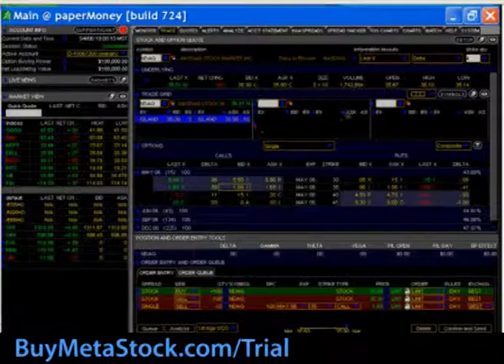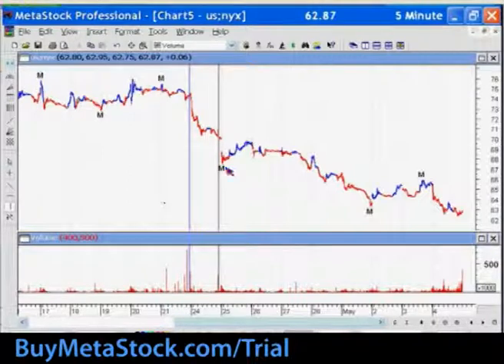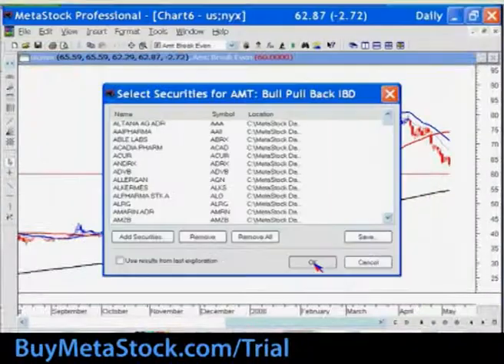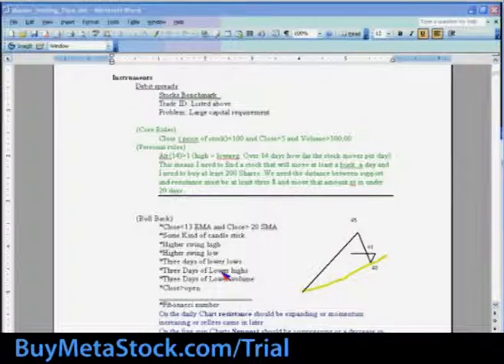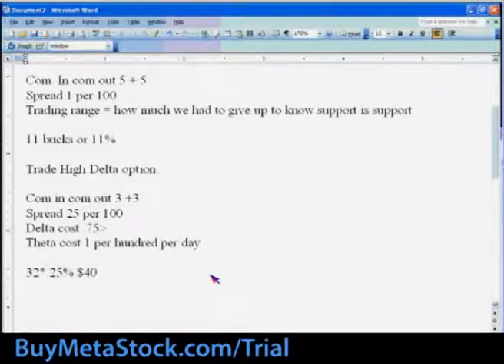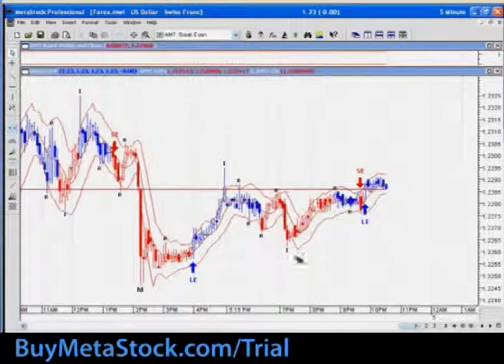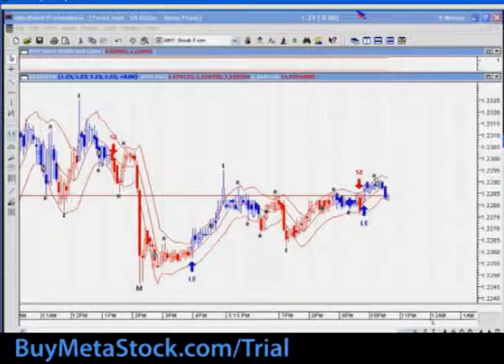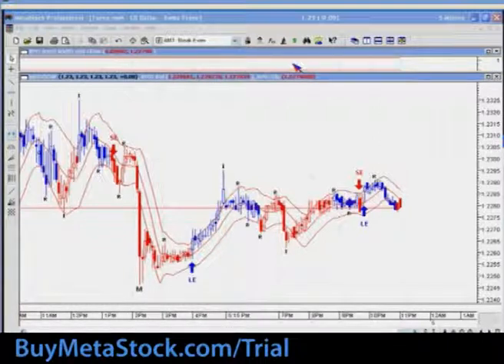How To Develop A Trading Plan With The Best Stock Analysis Software - Part Four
In the final video in the series, you are going to learn how to best use the best stock analysis software package available, Metastock, so that you can develop a sound trading plan. Metastock is highly regarded as being the most reliable analysis and charting package for traders worldwide.